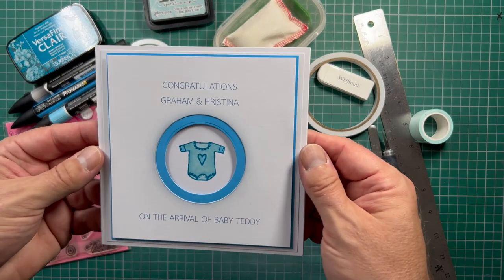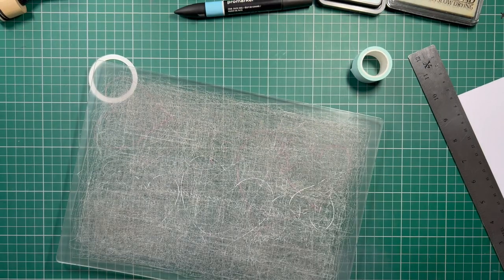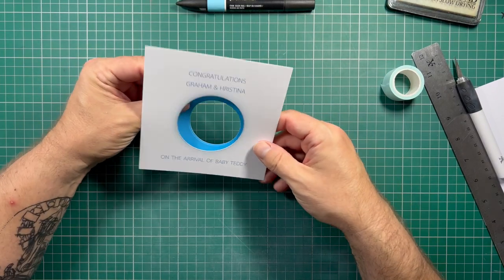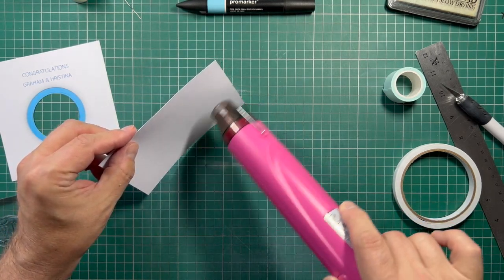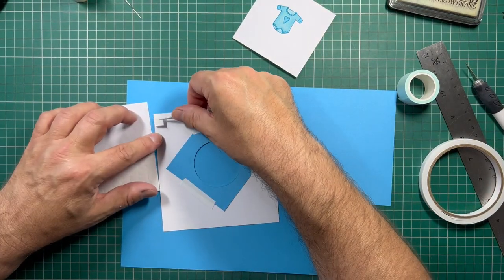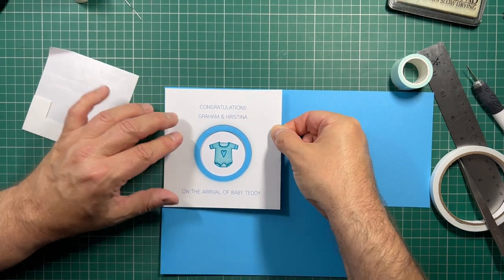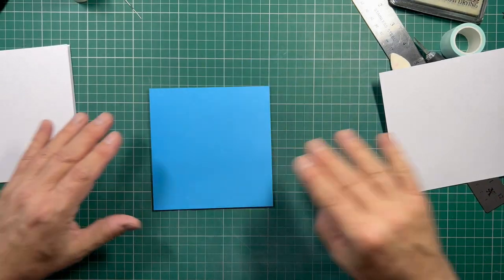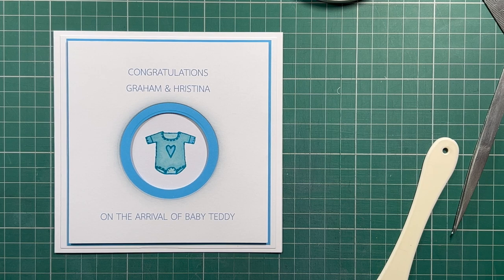How to make a personalised new baby card with a stamped image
Card-making video showing how I made this cute card with personalised names in 25 minutes.   I used clear stamps, Pro-Markers, printed text, layering, and a white card blank.